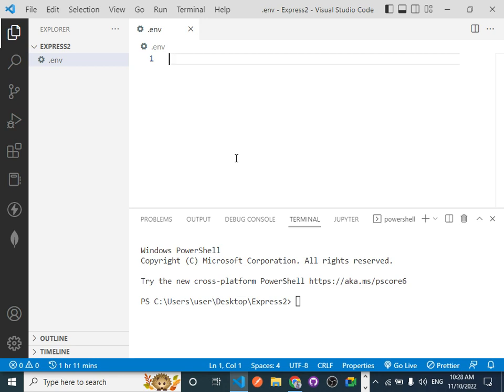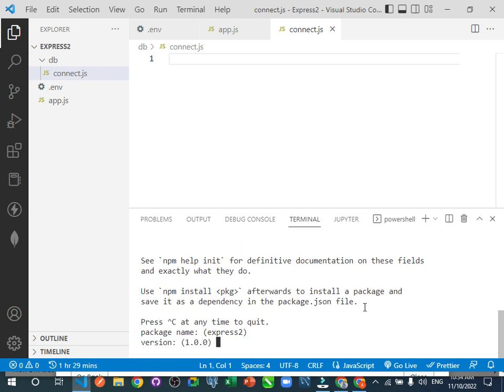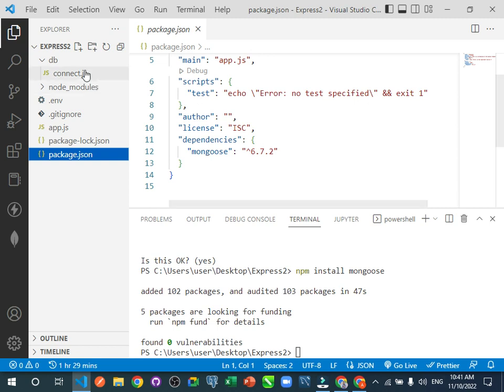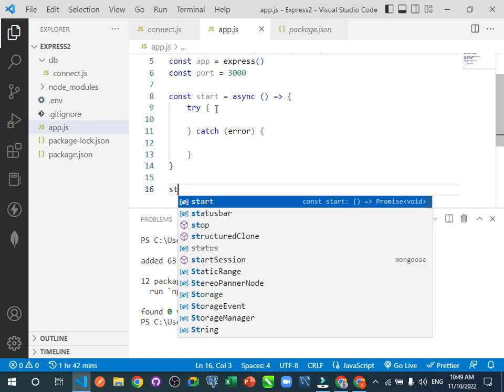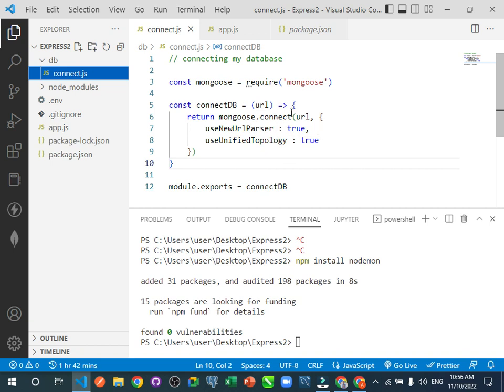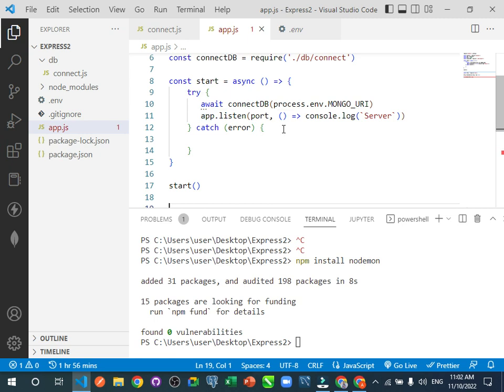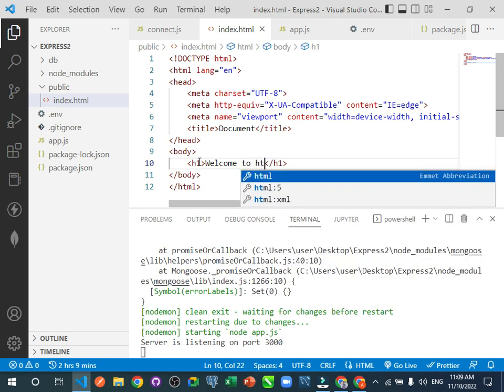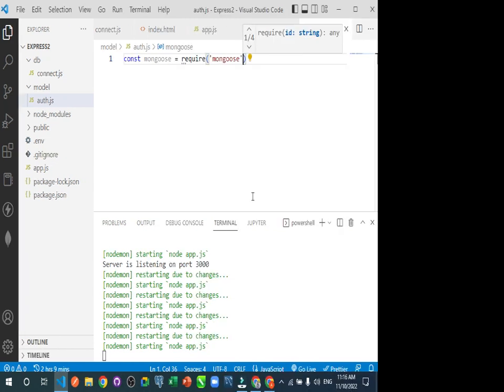LEARN HOW TO USE NODE AND EXPRESS FRAMEWORK TO CONNECT TO MONGODB DATABASE USING THE MONGOOSE.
In this video I will teach how to use USE NODE AND EXPRESS FRAMEWORK TO CONNECT TO MONGODB DATABASE USING THE MONGOOSE.